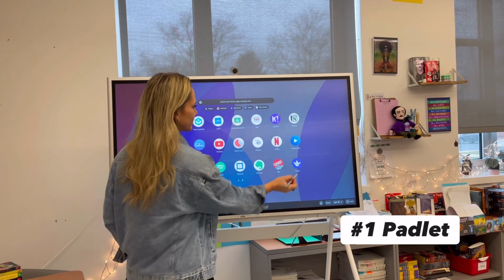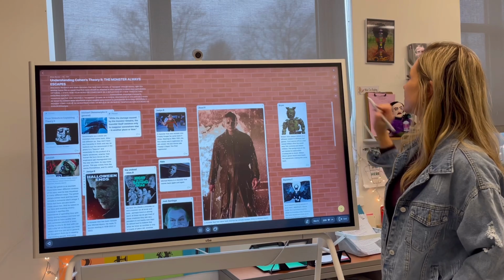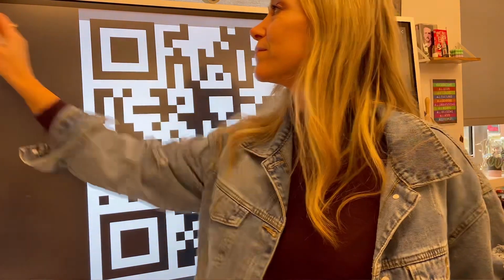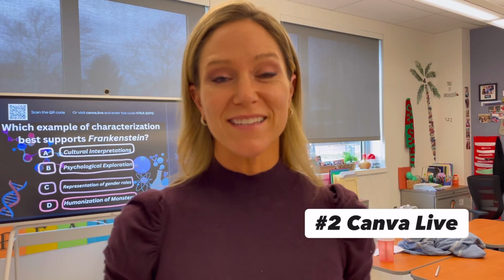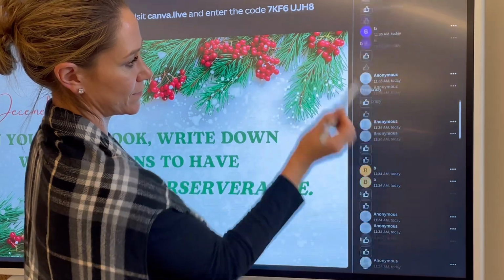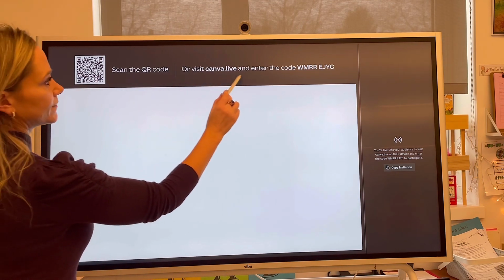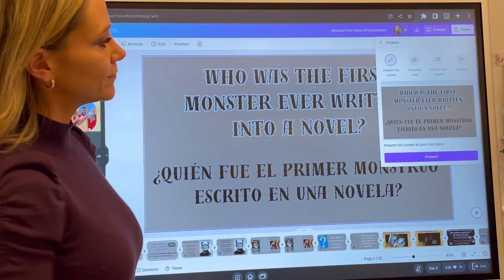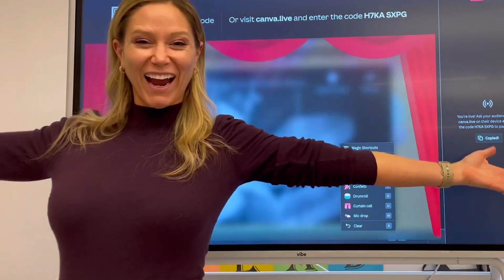2024 Teaching | 3 Digital Ways to Get Everyone Participating in Daily Instruction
In this vlog, I share 3 digital ways for teachers to get all of their students talking. I use all three of these methods in my classroom and they work! These days, I find that students are more comfortable participating digitally. They have more to say when they are connected! I encourage you to share your favorite digital teaching platforms in a comment.

My name is Alexa Borota and I am a high school English teacher; I also taught middle school English Language Arts. I am also a mom, grad student, and content creator. My goals are to share tips for teachers through a little bit of humor! Teaching is less stressful when we are supporting each other and sharing' our best practices. When I was a new teacher, I wanted to know how other teachers were delivering lessons and what their classroom management routines were. I hope my content is helpful for both new and seasoned teachers.